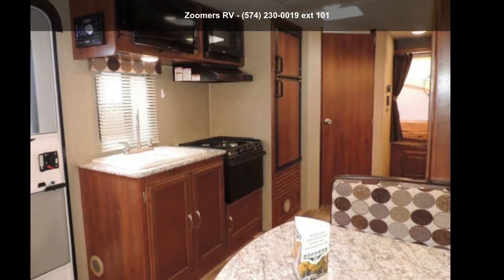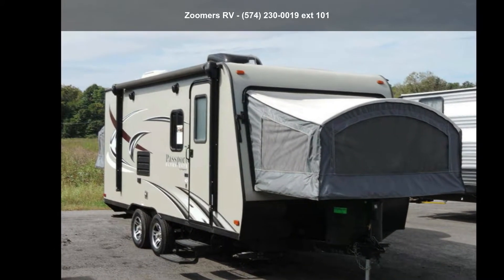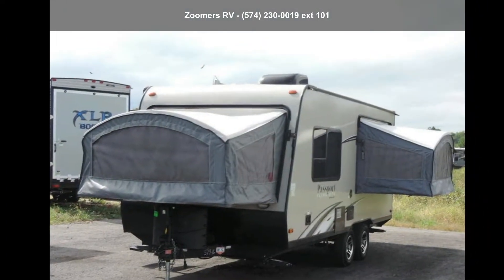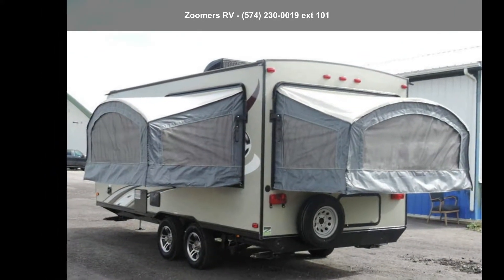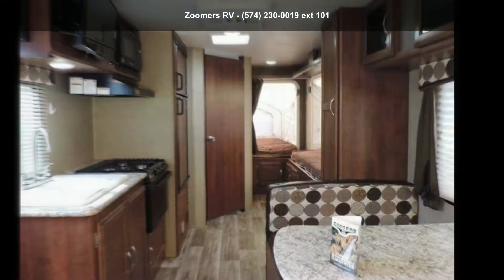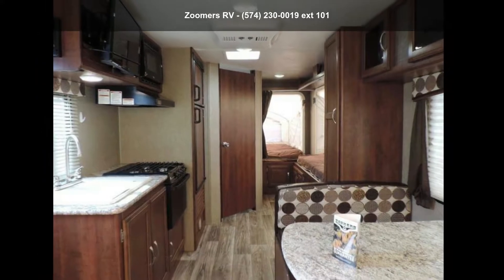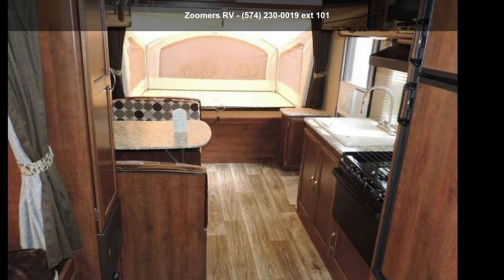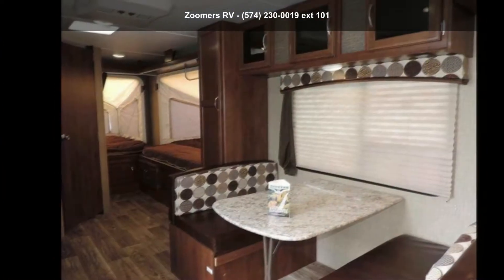2016 Keystone Keystone PASSPORT 177EXP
Description:
 2016 Keystone RV Passport 177EXP
With Passport, we make it easy to stamp the mind with memories, help the kids fill their pockets with precious knick-knacks, create a one-of-a-kind album of snap shots. Because Passport is lighter and fully equipped, it is easier to grab and go, giving you plenty of opportunity to hit the road on a moment and #8217;s notice. Whether you are looking for a small, couples coach that can be towed with a crossover vehicle, or a lager family bunk house model that doesn and #8217;t require a big truck, Passport has more choices for you. Go ahead and fill the blank pages and enjoy the story as it unfolds.

Exterior Color:
TAN